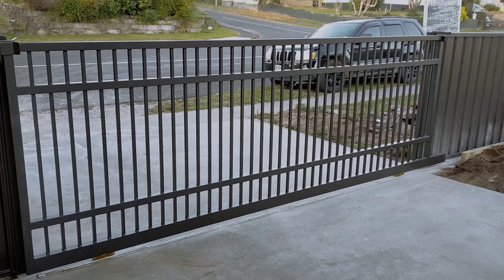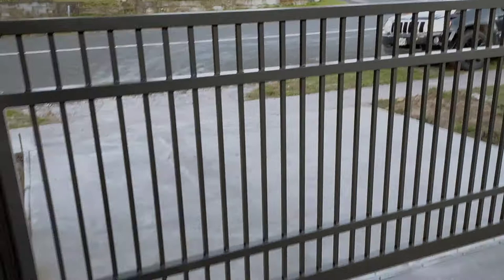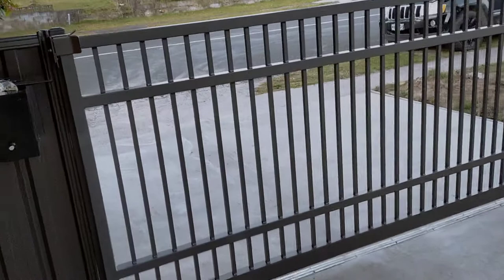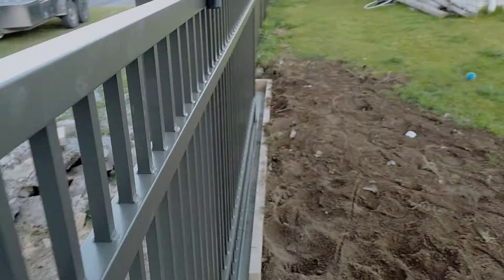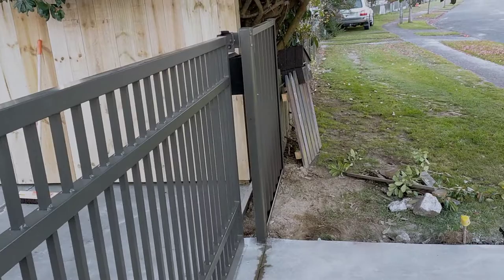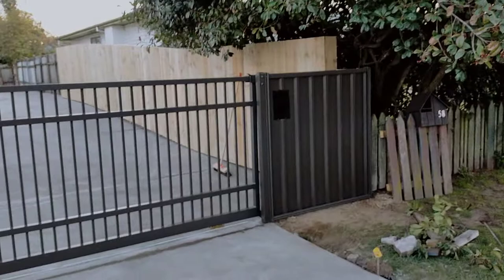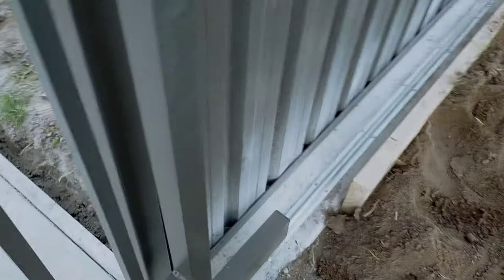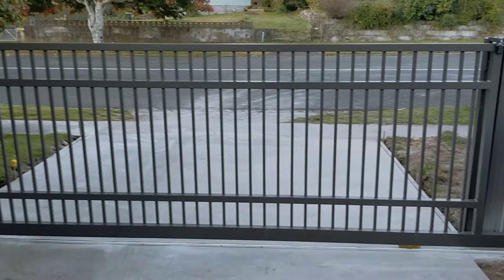Classic heavy four rail sliding gate. Ironsand.